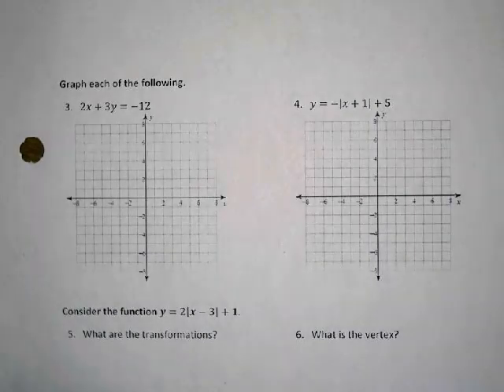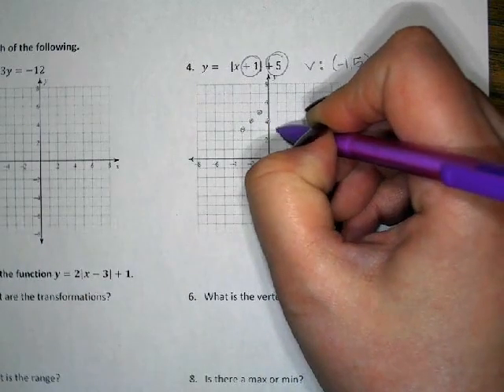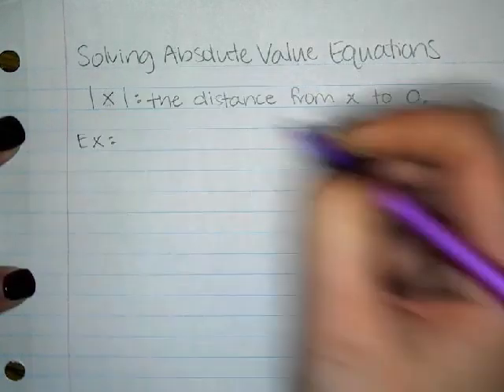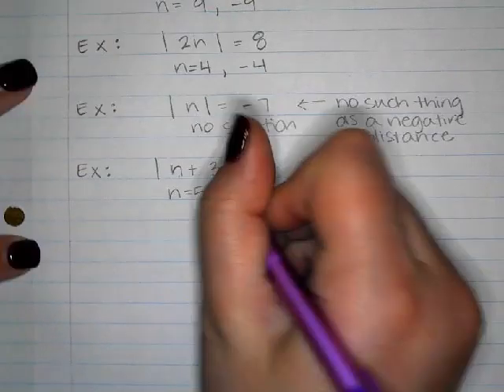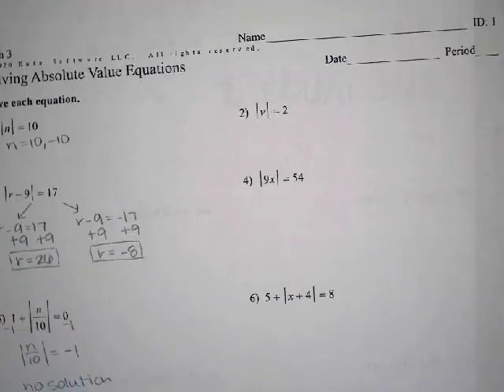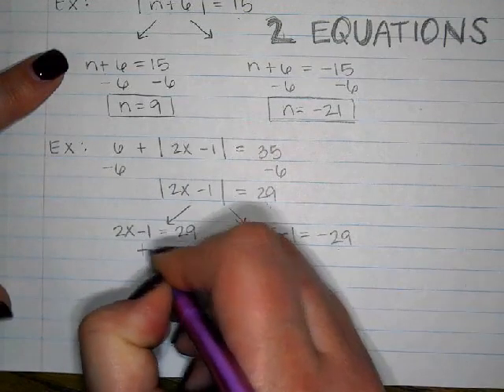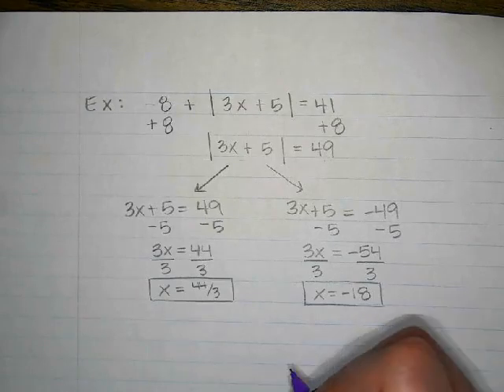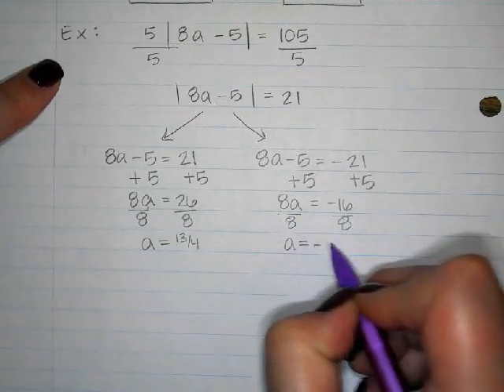Solving Absolute Value Equations